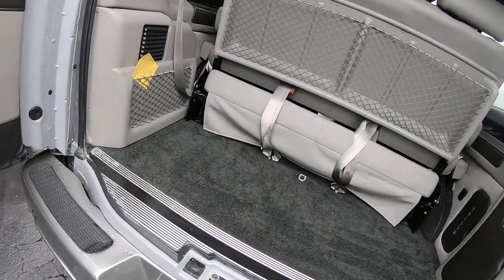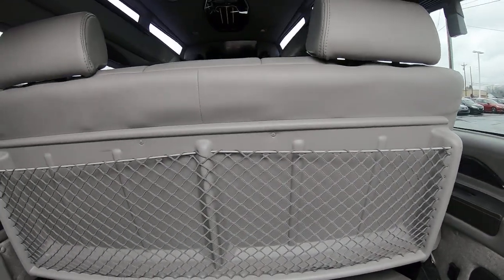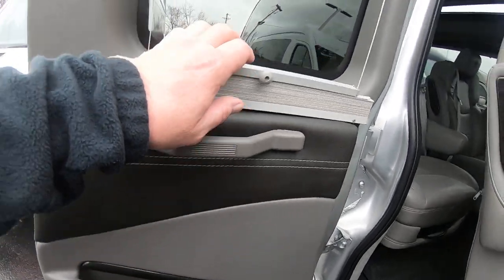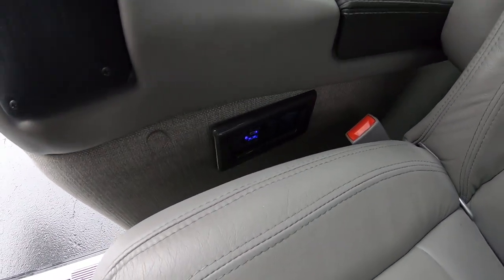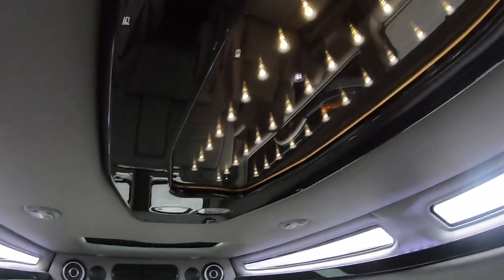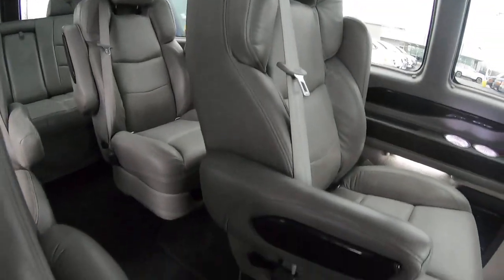Ready To Road Trip! 2020 Chevrolet 9 Passenger Conversion Van | Sherry Review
Don't know who we are?  See what our customers have to say!